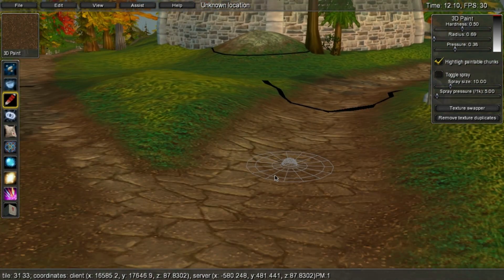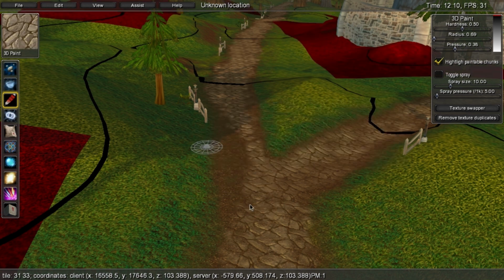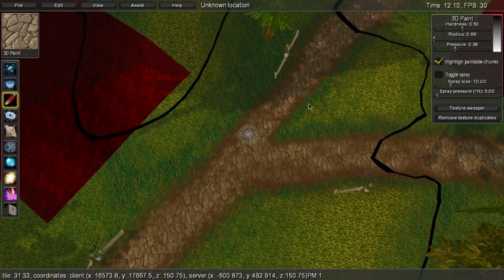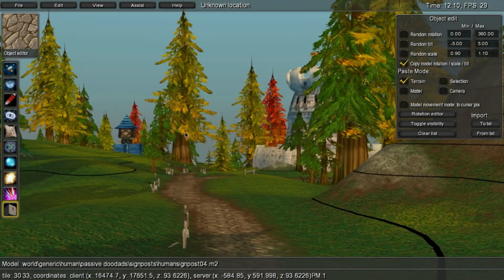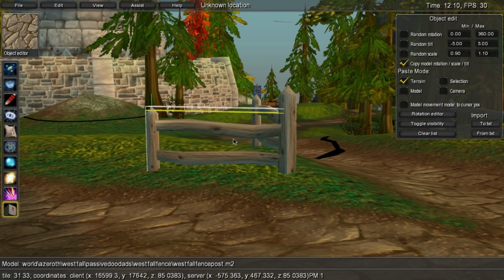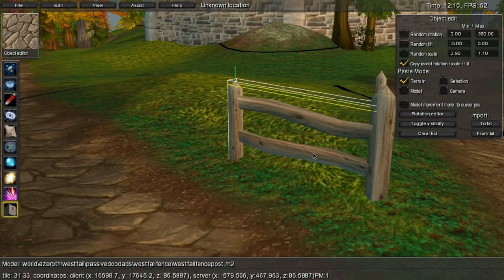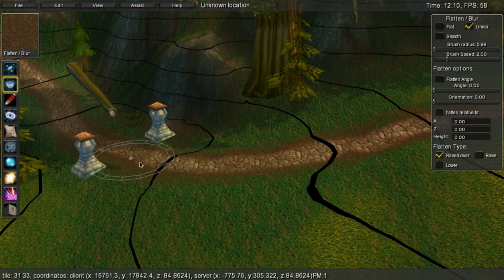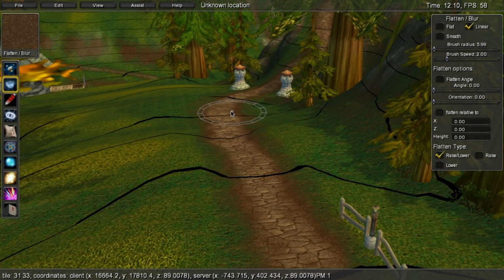Let's Mod Wow? - Using Noggit - Part 1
In this video we will be doing something a low key. I'll show you how I edit with Noggit and other little tips and elements.